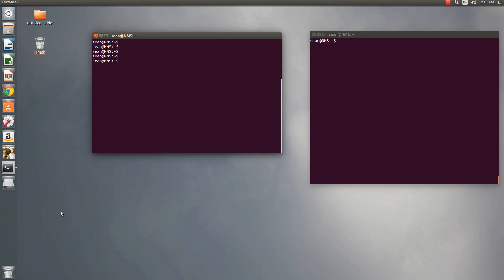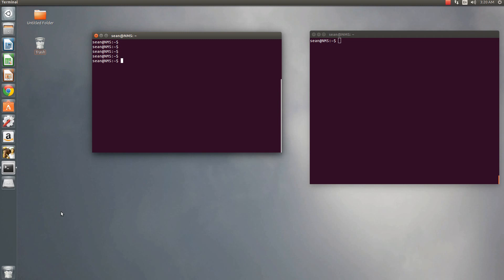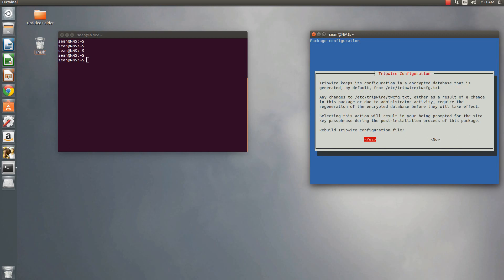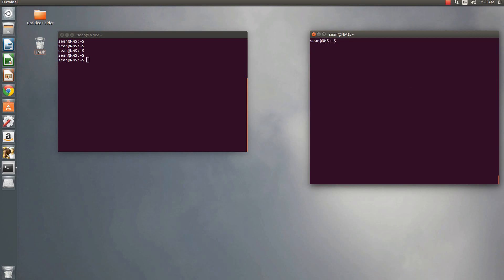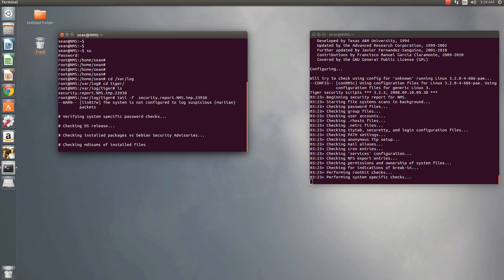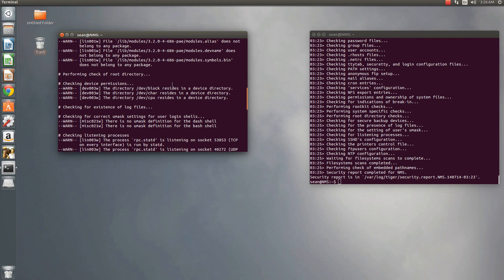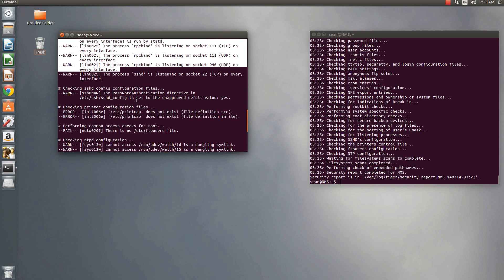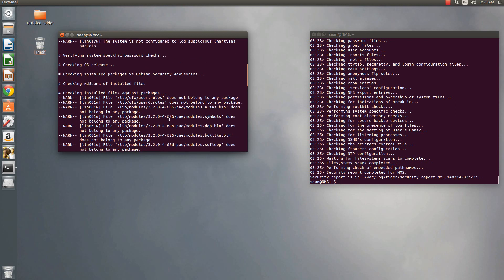How to Install Tiger a security auditing tool for Ubuntu/Debain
Hello everyone,

In this video I show you how to install Tiger a free security auditing tool for Debian/Ubuntu this tool is free and very effective similar to Microsoft Baseline Security Analyzer